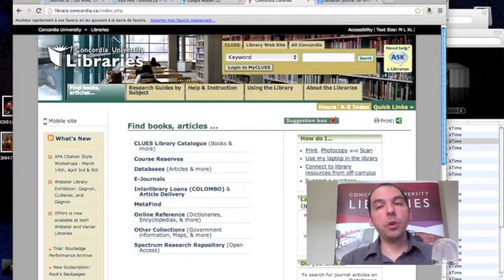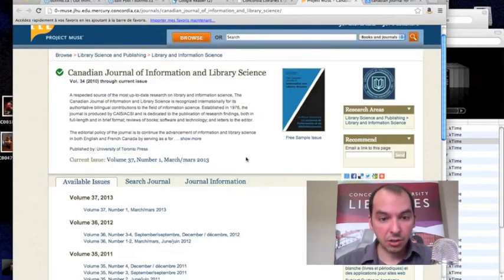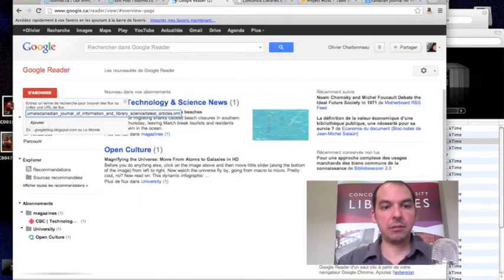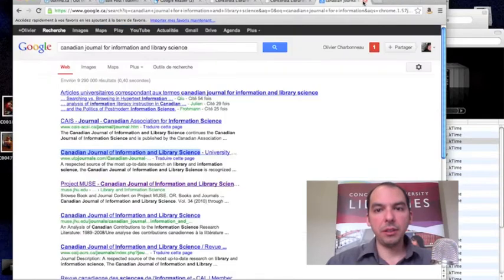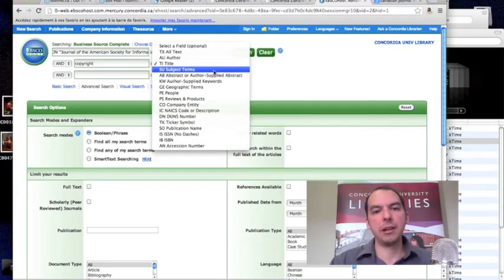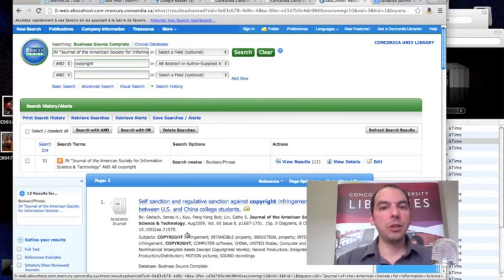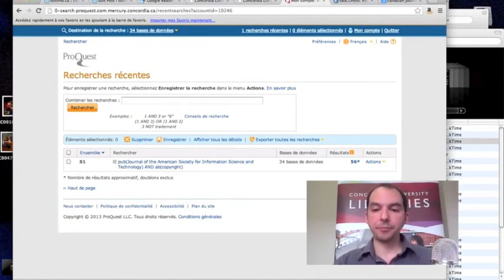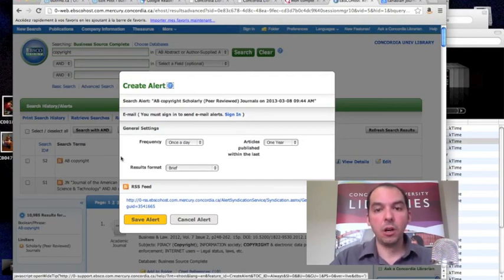Keeping Current with RSS Feeds for Scholarly Sources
I add them to my RSS Feed aggregator, Google Reader.